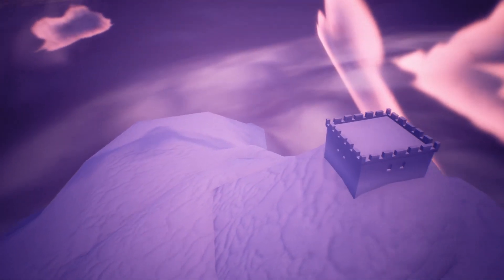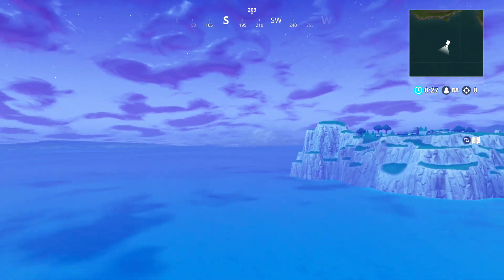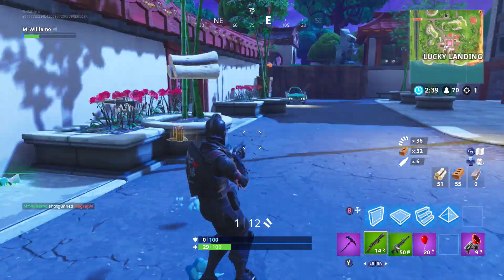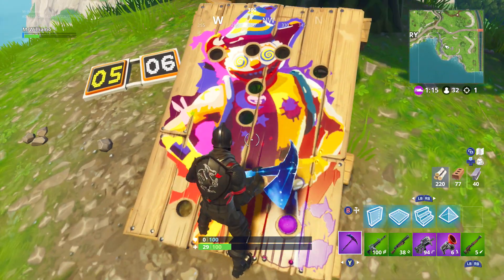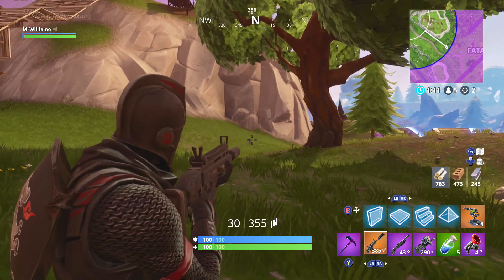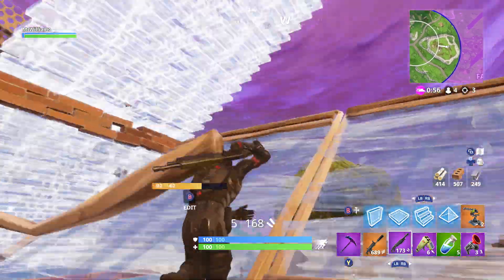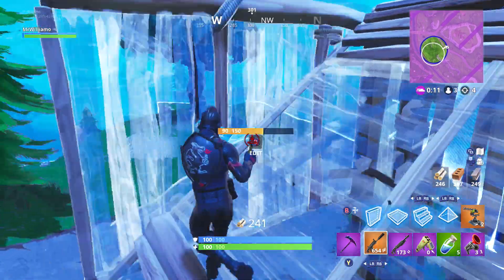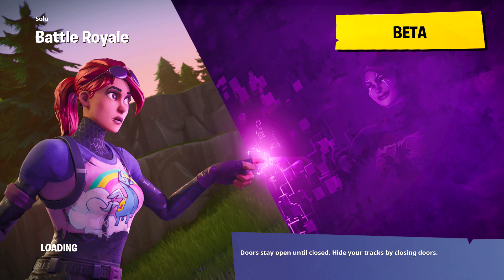New Fortnite SNOW CASTLE Found - Going Inside The Season 7 Snow Storm!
So Fortnite Season 7 is just around the corner...but so is a huge snow storm and ice berg, which also has a castle on the top...wtf!?